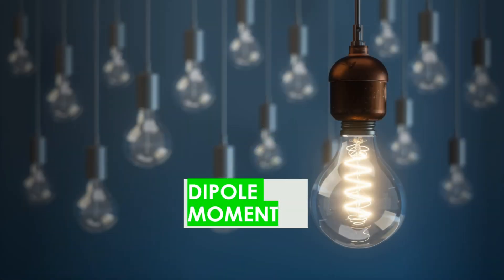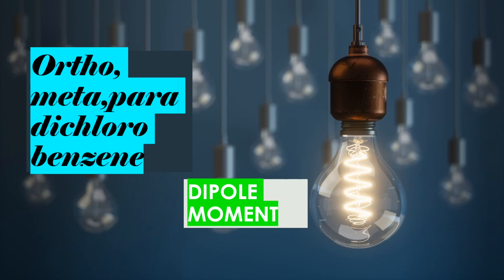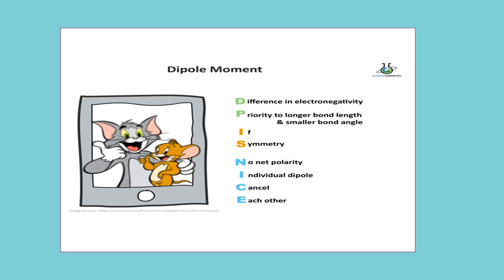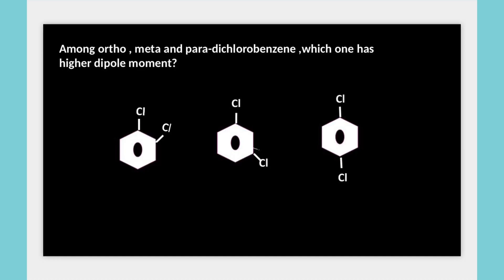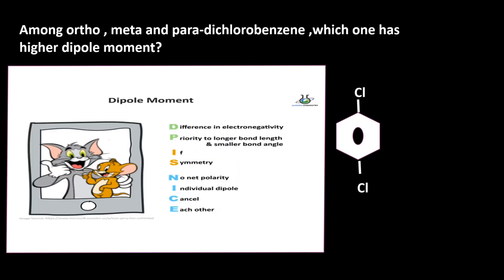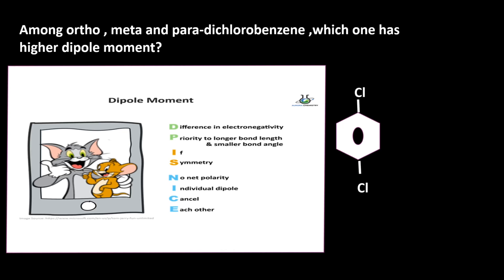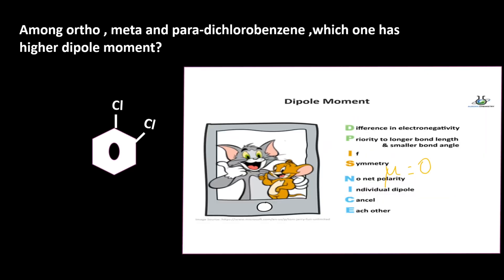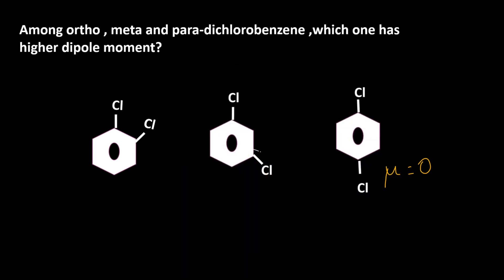Among Ortho, Meta and Para dichlorobenzene, Which one has higher dipole moment?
Dipole moment is defined as the product of charge and distance between positive and negative charge. It helps to find the polarity of compound. If the compound has zero dipole moment ,then the compound is non polar.
Dipole moment is a vector quantity and depends both magnitude and direction of bond dipole.
In para dichloro benzene , the bond angle is 180 degree, therefore, individual dipole cancel each other. Hence net dipole is Zero. In ortho dichlorobenzene, bond angle is 60 degree and vector sum is higher than meta dichloro benzene. Hence Ortho has higher dipole moment.

         Use the mnemonics "DP is nice" which helps to identify polar bond and predict dipole moment quickly.
D- Difference in electronegativity
P- Priority to longer bond length & shorter bond angle
I - If
S - symmetry
N - No net polarity
I - Individual dipole
C - Cancel
E - Each other
Using this, You can solve questions easily.

       The common mistakes students tend to make are
1. identifying symmetry molecule
2. direction of individual dipole
3. neglecting  lone pair on central atom
  Be aware of these errors before attending the question, that will definitely help you do solve the question correctly.